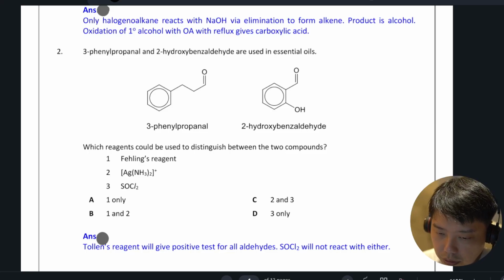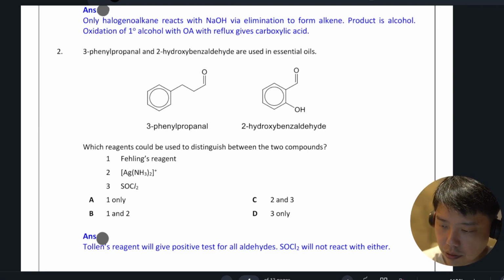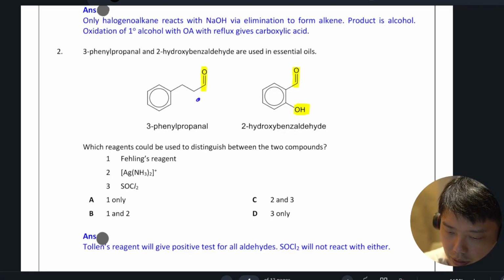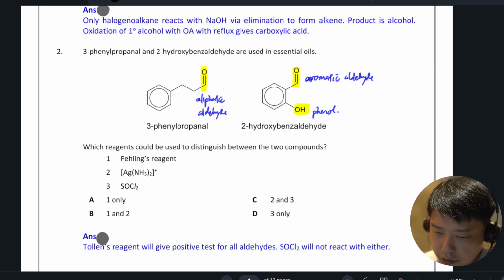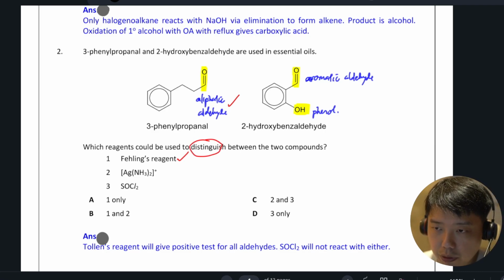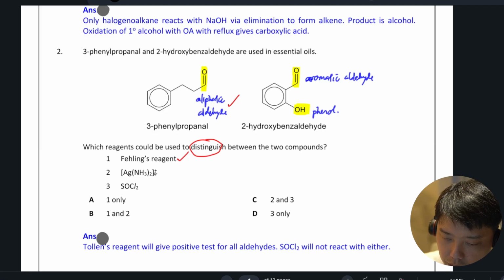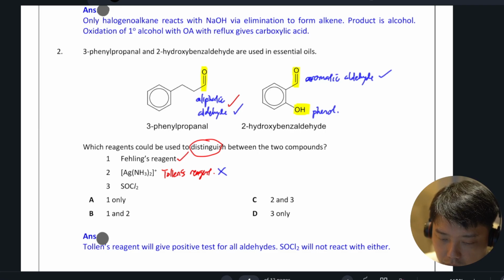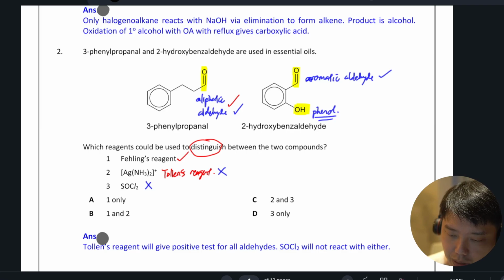Tutorial Carbonyl MCQ 2